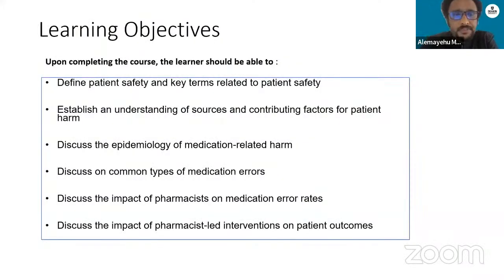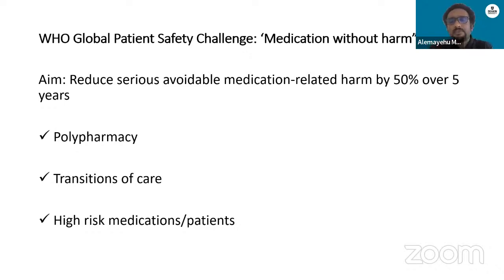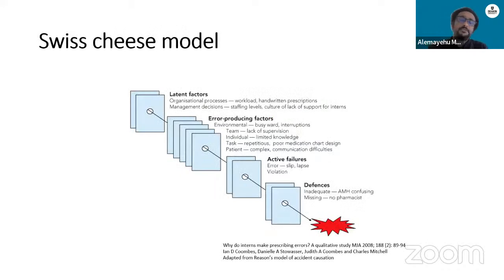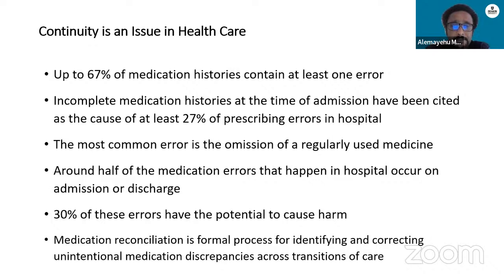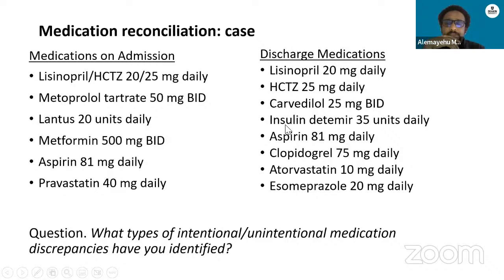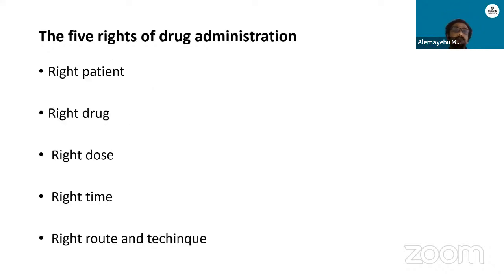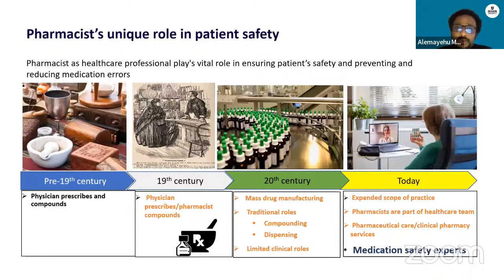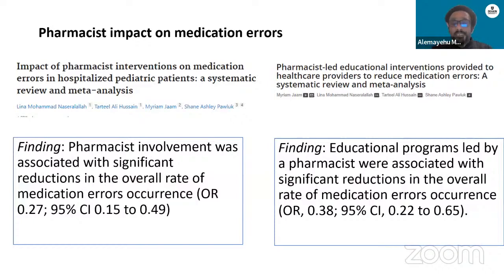Pharmacist Impact on Patient Safety